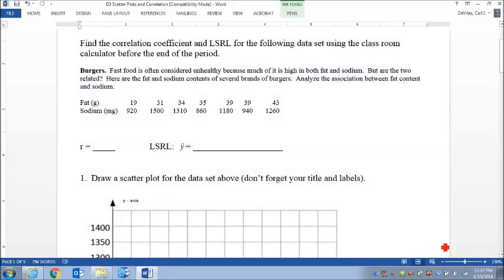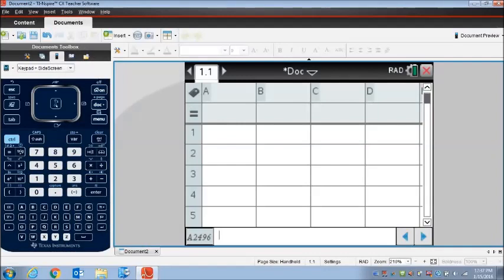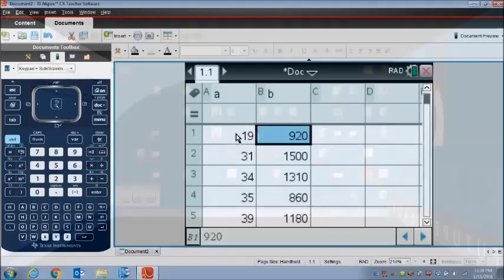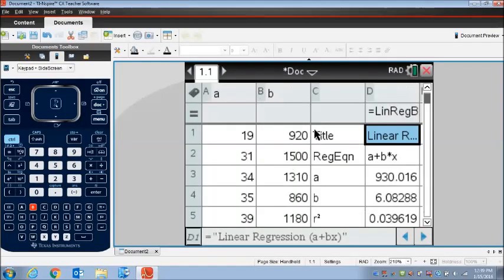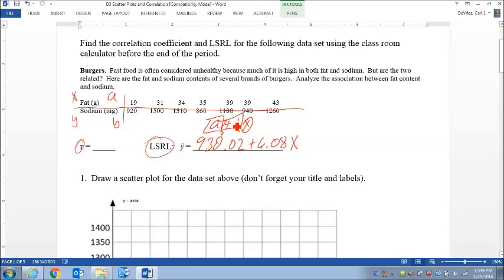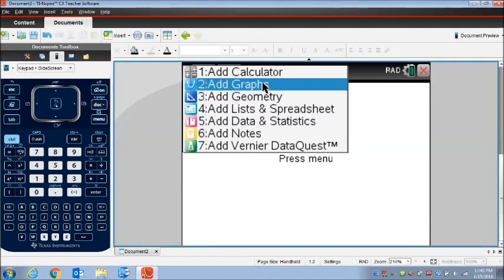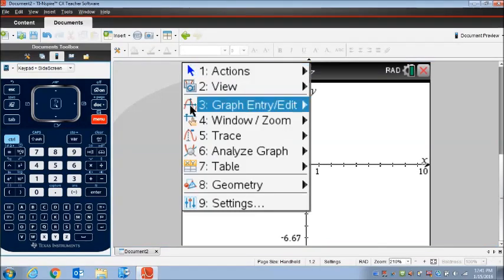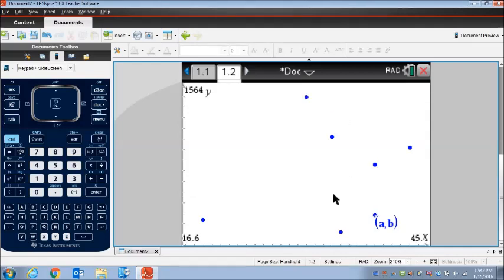Finding R, LSRL, Scatterplot